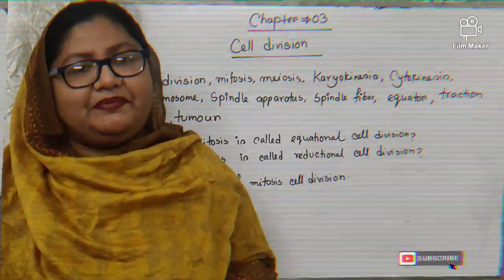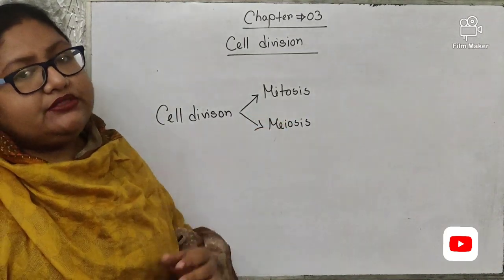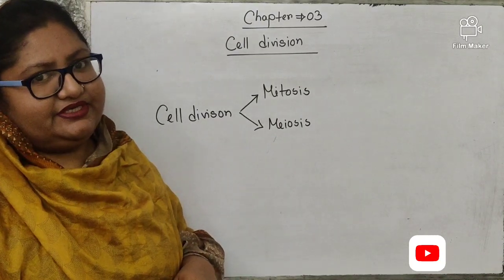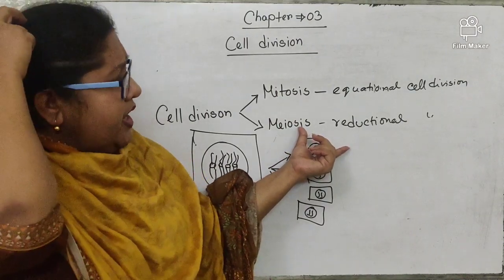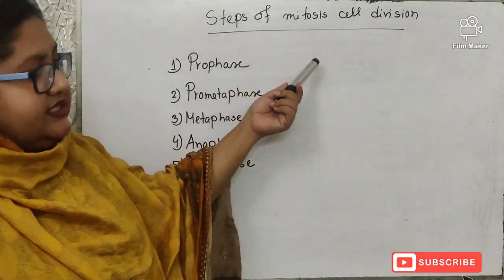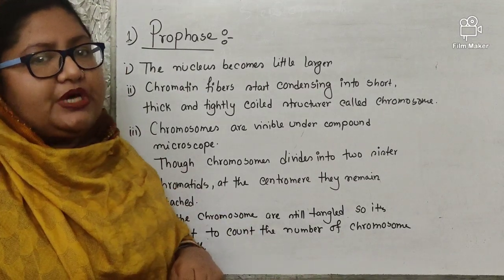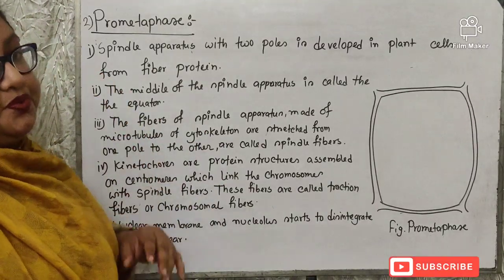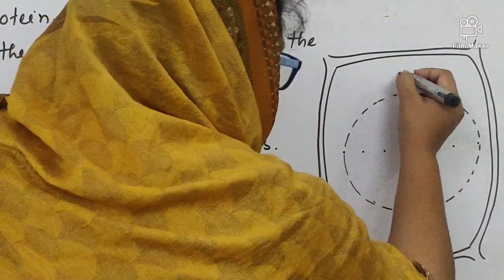STEPS OF MITOSIS CELL DIViSION